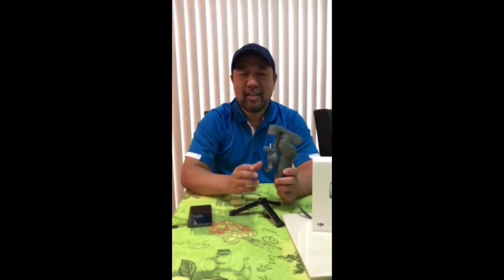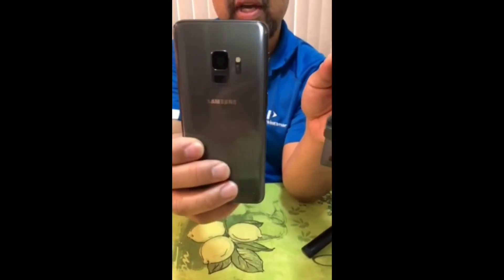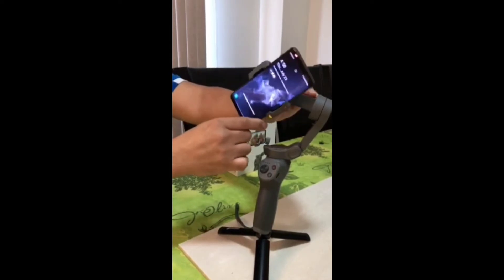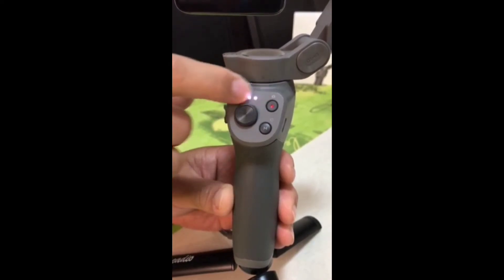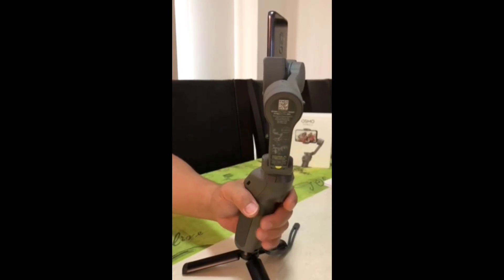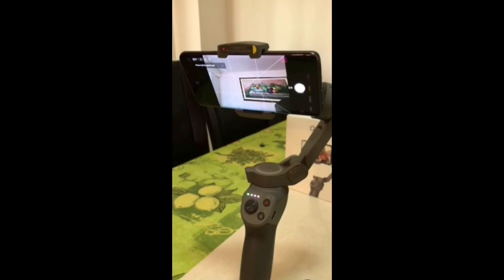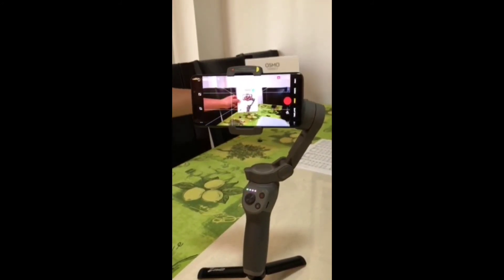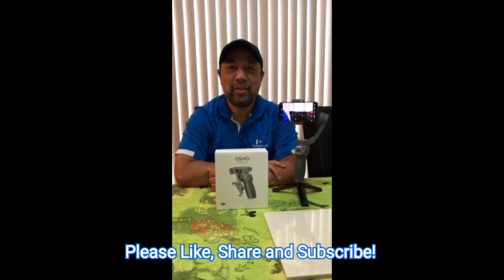DJI Osmo Mobile 3: Unboxing, Setup and Sample Videos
Osmo Mobile 3 is equipped with 3 axis stabilization,  it turns your phone into a camera that delivers a stabilized and super-smooth image.

SPECS
Osmo Mobile 3
General
Dimensions
Unfolded: 285 × 125 × 103 mm
Folded: 157 × 130 × 46 mm
Weight
405 g
Model
OF100
Compatible Phones